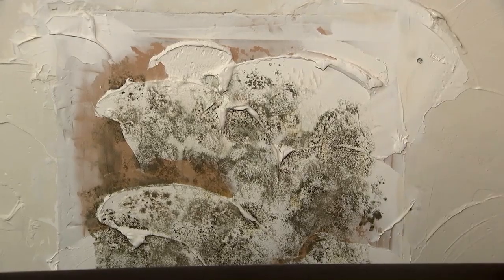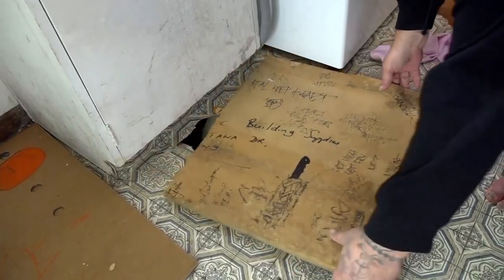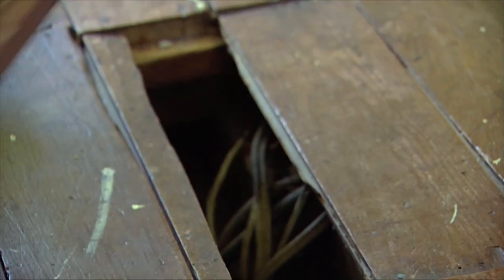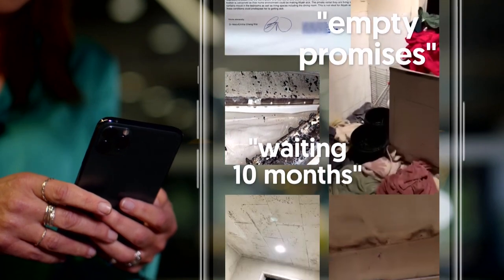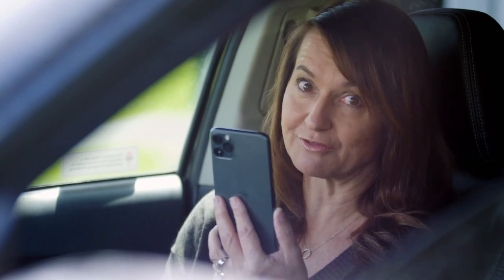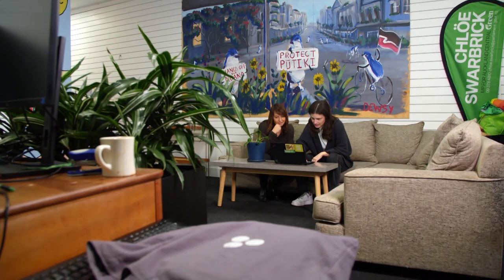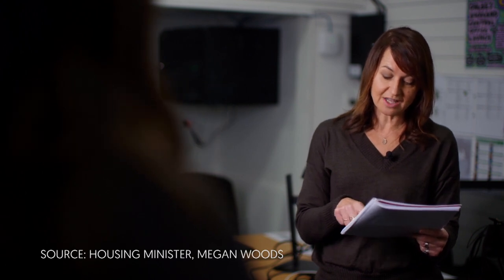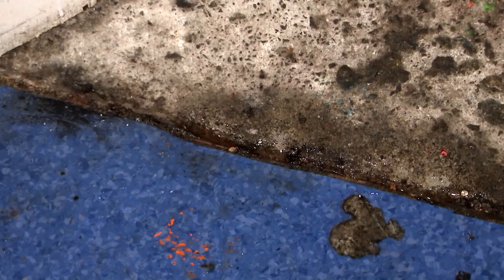Fair Go: Renters battling for healthy homes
The Healthy Homes Standards were introduced three years ago, but Fair Go has heard from a number of tenants who say their homes don't stack up.